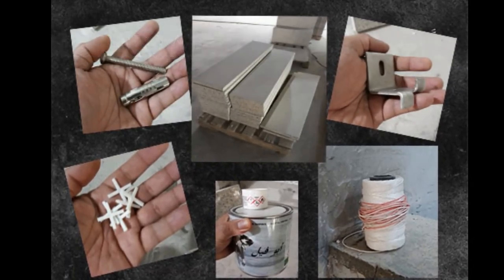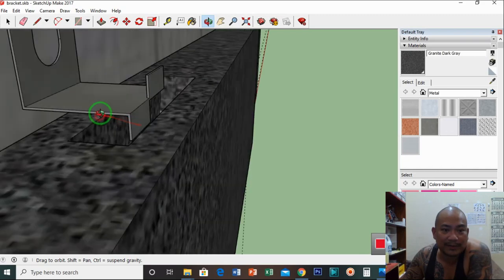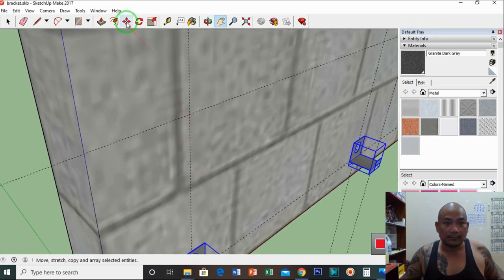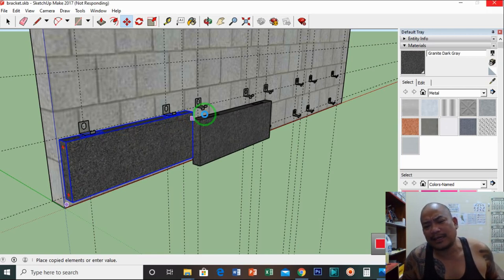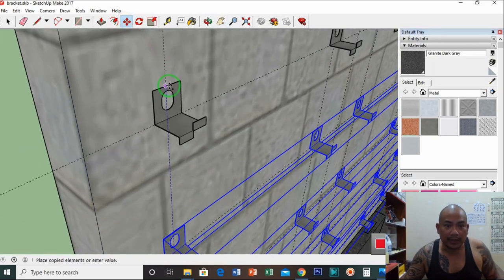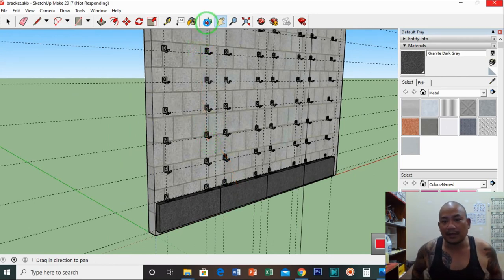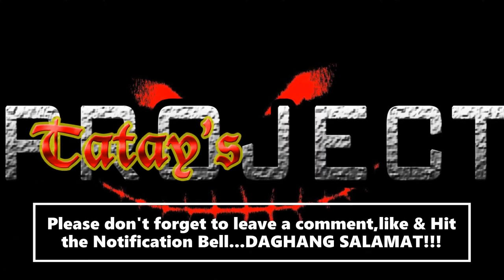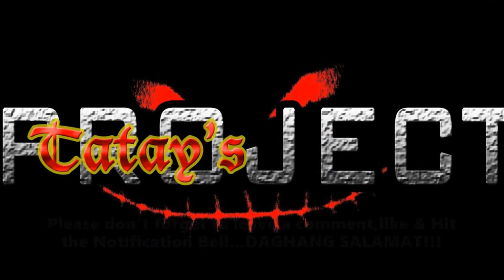STONE CLADDING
Stone veneer is a thin layer of any stone used as decorative facing material that is not meant to be load bearing. Stone cladding is a Stone veneer, or simulated stone, applied to a building or other structure made of a material other than stone. Stone cladding is sometimes applied to concrete and steel buildings as part of their original architectural design.stonecladding stone decorative